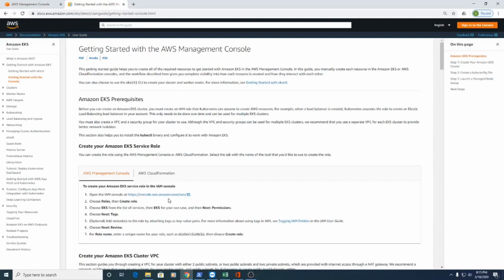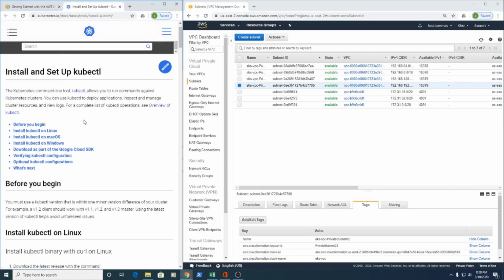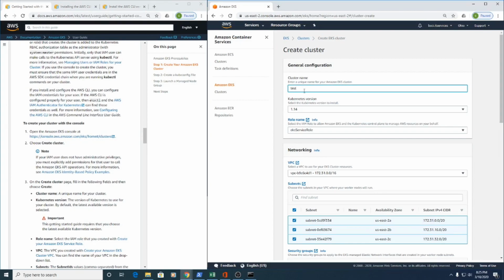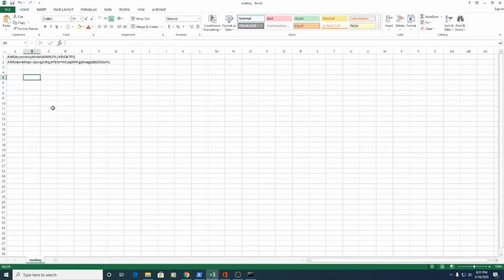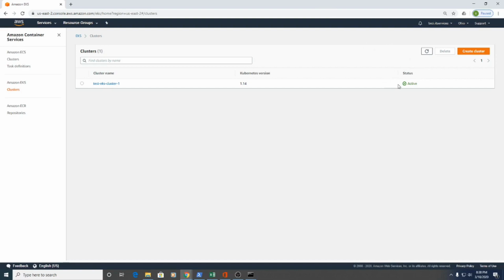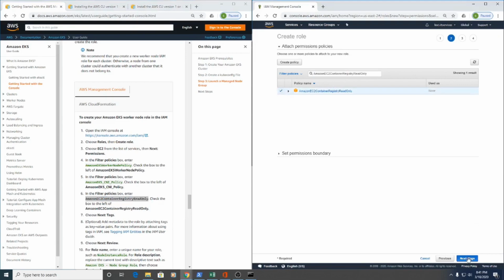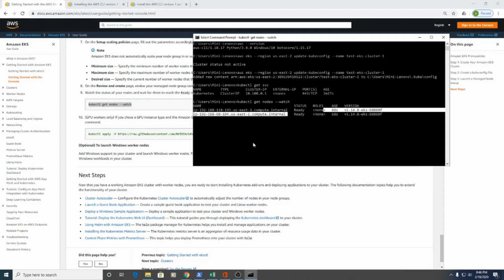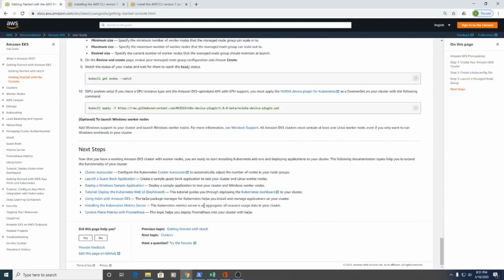Kubernetes on AWS - Create Kubernetes Cluster on Amazon EKS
This tutorial will cover Elastic Kubernetes (k8s) Service or AWS EKS in short. You will learn how to setup your Kubernetes cluster on AWS EKS using eksctl.

What is EKS?
AWS EKS is a Managed Kubernetes Service from Amazon, which means AWS manages the Master Nodes for you. All the necessary applications/services are already pre-installed like the container runtime or master processes and in addition it also takes care of scaling and backups. 👍
You only create the Worker Nodes.

EKS is a managed Kubernetes-as-a-Service (KaaS) that substantially simplifies Kubernetes deployment on AWS.

Through EKS, normally cumbersome steps are done for you, like creating the Kubernetes Master Node, as well as configuring service discovery, Kubernetes primitives, and networking.

EKS users don’t have to maintain a Kubernetes Control plane on their own. It is used to automate the deployment, scaling, and maintenance of the containerized application.

How to use EKS?
To create a K8s cluster in EKS you need to do following steps:
1) Setup or preparation steps
 - create AWS account
 - create a VPC - virtual private space
 - create an IAM role with Security Group (or in other words: create AWS user with list of permissions)
2) Create Cluster Control Plane - Master Nodes
 - choose basic information like cluster name and k8s version
 - choose region and VPC for your cluster
 - set security
3) Create Worker Nodes and connect to cluster
The Worker Nodes are some EC2 instances with CPU and storage resources.
 - Create as a Node Group
 - Choose cluster it will attach to
 - Define Security Group, select instance type etc.

With NodeGroup you have autoscaling, which means based on your needs depending on how much load the cluster has new Worker Nodes will automatically added or removed in the cluster.

 - For that you need to define max and minimum number of Nodes.

Complex, but powerful and popular
You're right, that's a lot of effort for just creating a simple Kubernetes cluster. Compared to other managed Kubernetes services, like DigitalOcean or Linode it's more complex.

So, how to do it, when you just want to create a cluster and start deploying your containers inside as fast as possible.

Instead of doing all those steps manually, there is a faster and more efficient way.

eksctl to the rescue
eksctl is a simple CLI tool for creating clusters on EKS. With just one command you create a cluster in minutes.
I'm a huge fan of understanding the concepts of how a technology works, but if there are tools that make working with this technology much easier then I like to use them. Usually those tools are built by community, which specialized in this technology. So it makes sense to use this knowledge.

So in the demo we will create the Kubernetes cluster using eksctl.